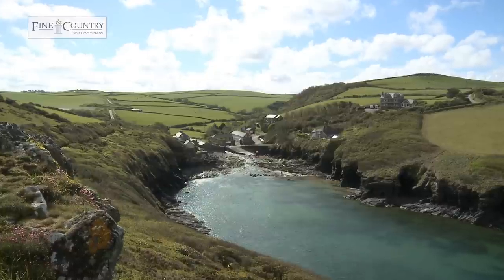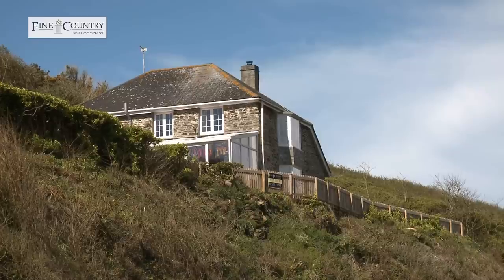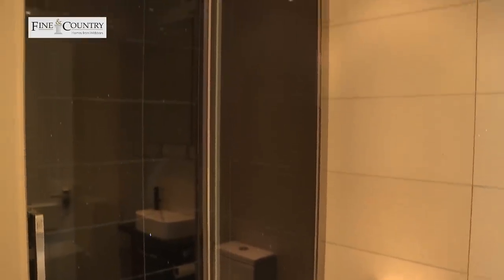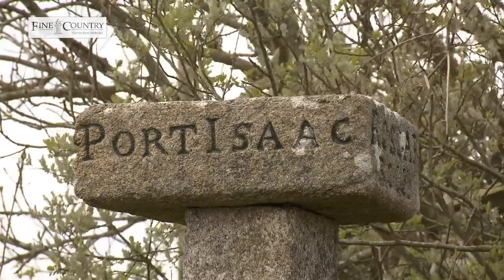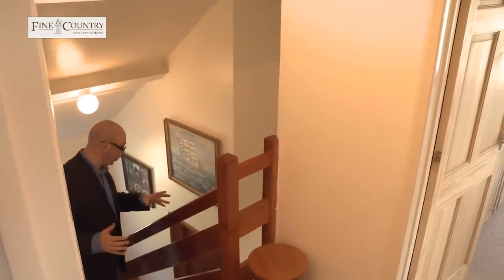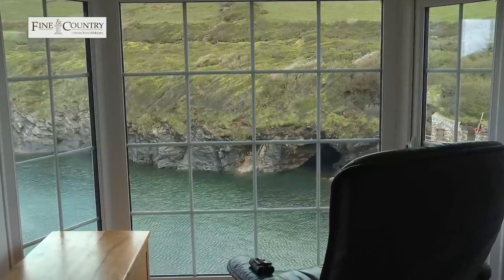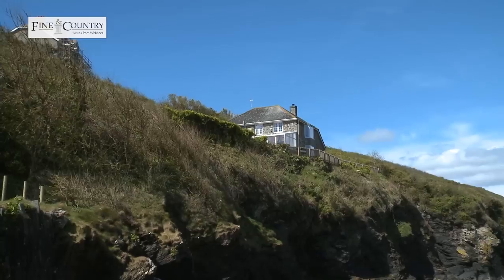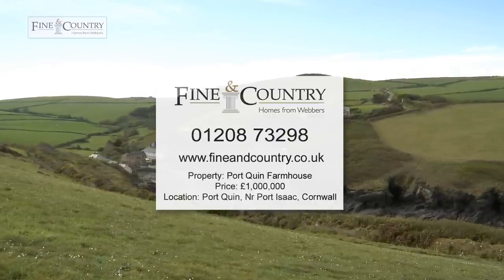Port Quin Farmhouse, Near Port Isaac, Cornwall - Property For Sale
In a spectacular setting, this very special property, previously a farmhouse on the market for the first time only with its dramatic view into this unspoilt cove. The accommodation has been transformed in quality after a recent programme of total re-designing and restoration and is located between Port Isaac (about 1 mile) and Polzeath (about 2 miles).

Please contact Webbers Fine and Country Bodmin on 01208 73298